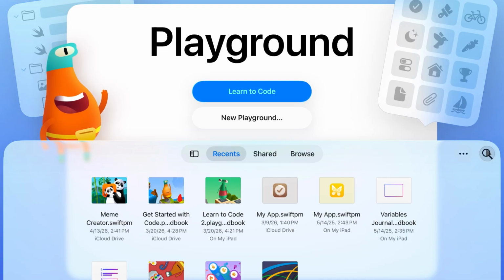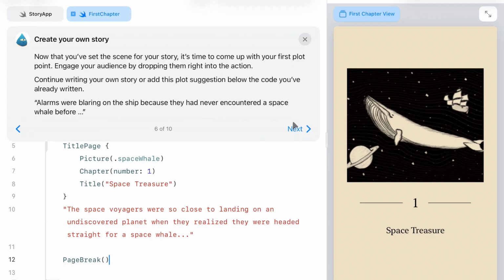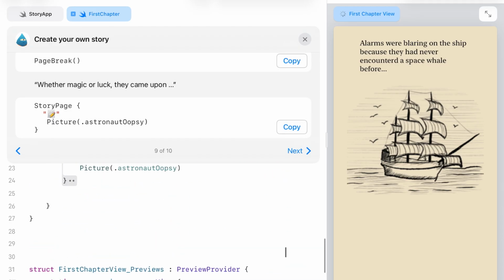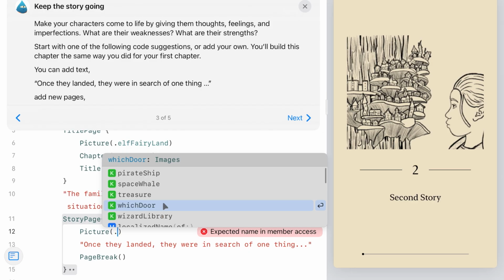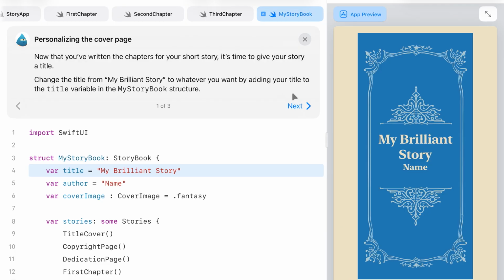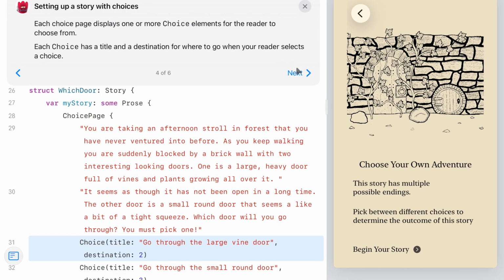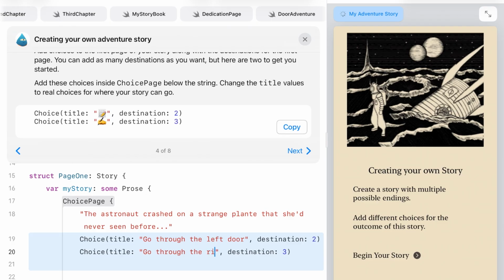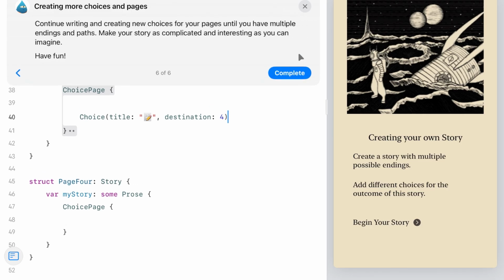Choose your own story | Swift Playgrounds Walkthrough